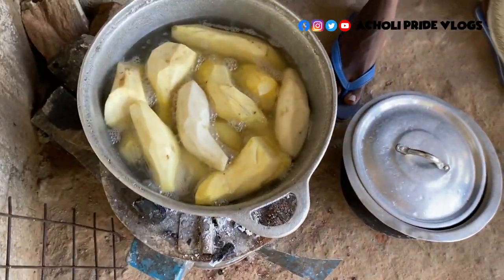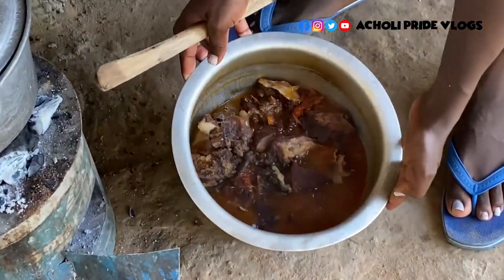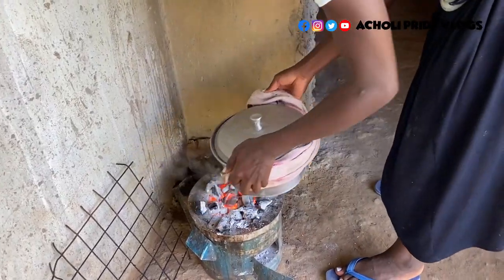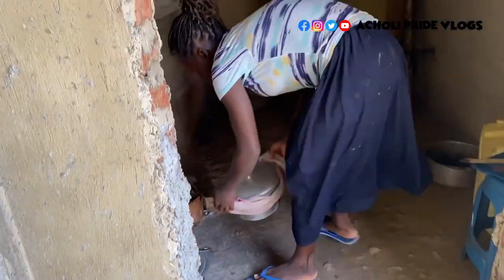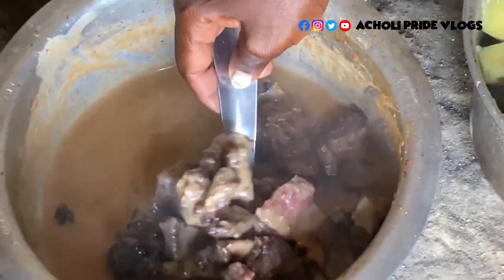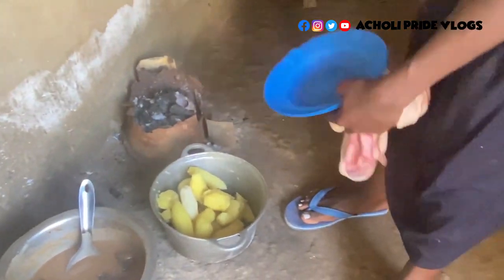Sunday Lunch Food in my African Village// African Village Woman's Life